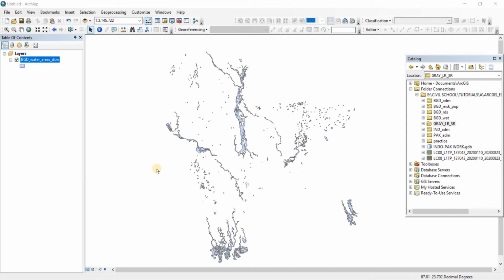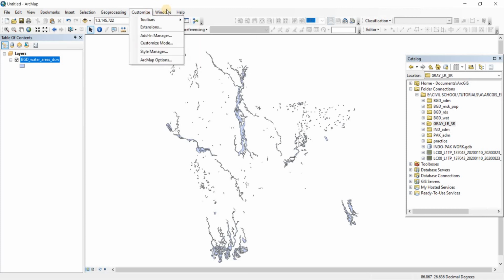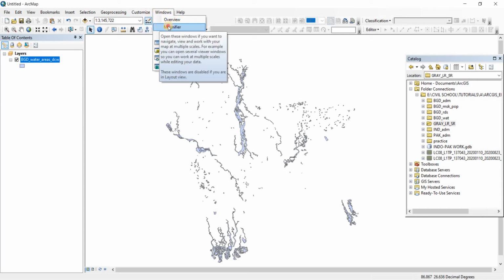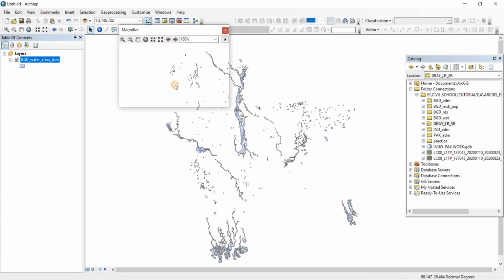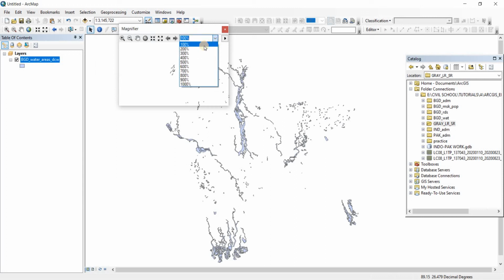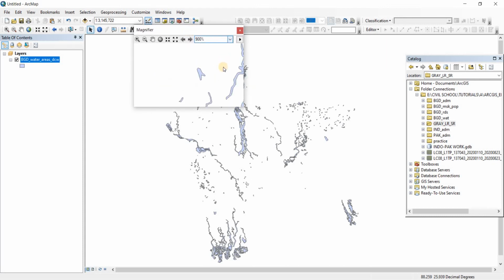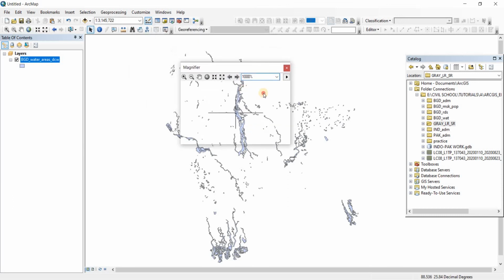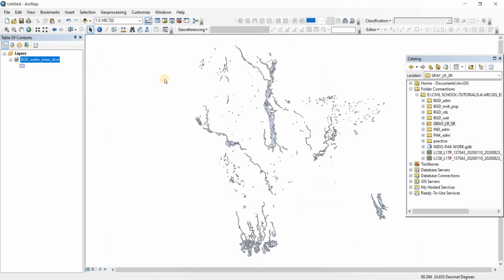What is Magnify In ArcGIS- Learn all about it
what is magnify in ArcGIS? what is the purpose of this tool? how is it different from the zoom in and zoom out in ArcGIS? we are going to find the answers to all these questions in this video